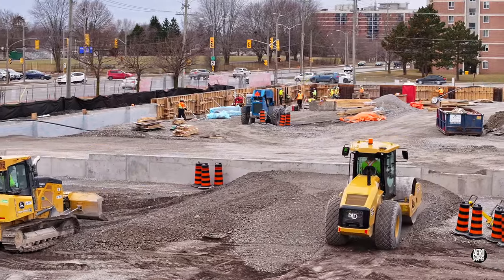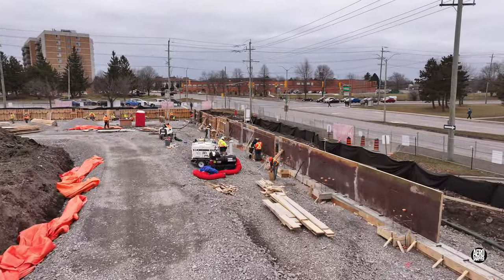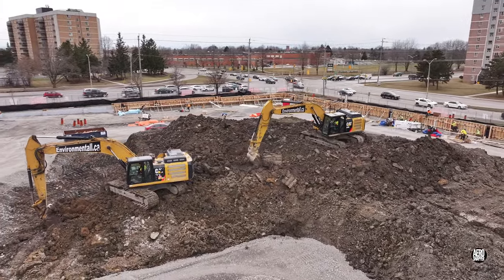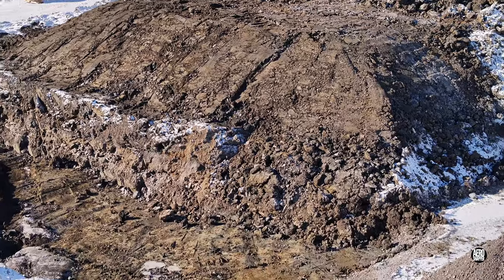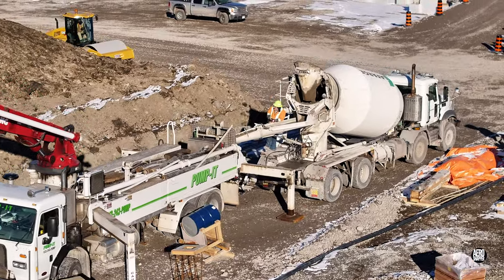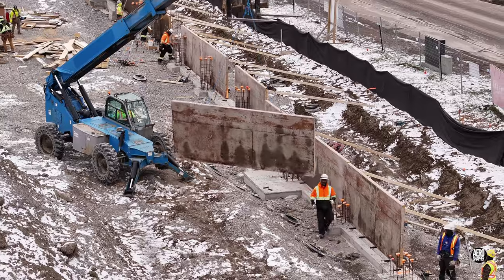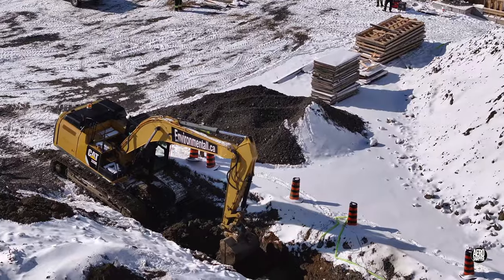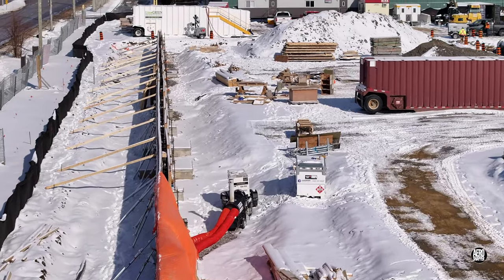Sunshine and Snow - an update on constructing a new Canadian Tire Store in Kingston, Ontario 4K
This update covers a week in which there were two overnight snow falls, but the Sun shone frequently during the working day, albeit in freezing temperatures for the most part.